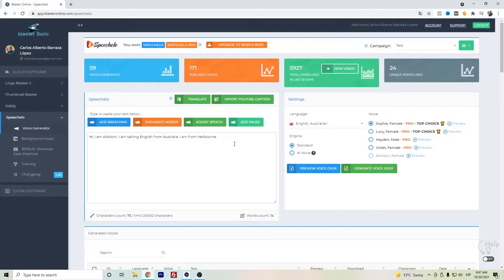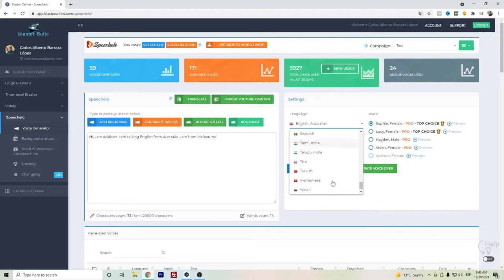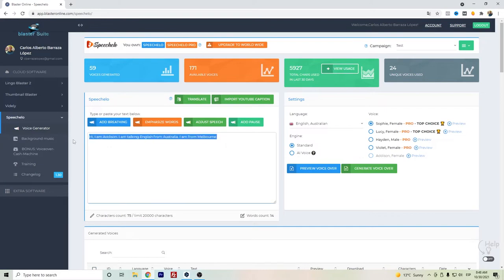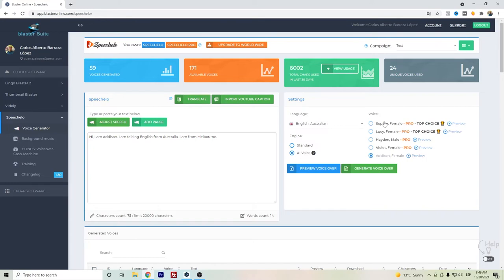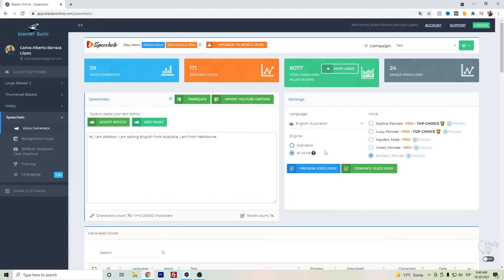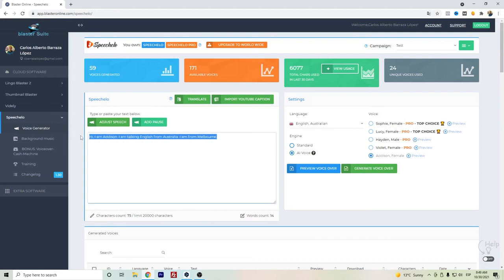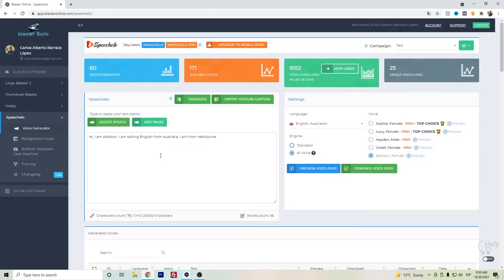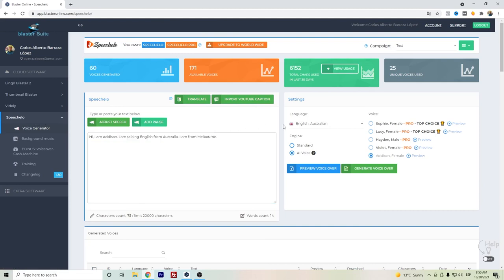⭐ Speechelo Australian English | Text to Speech Software Online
Hello Youtubers,

To know more about text to speech software, you should

This video shows information about Speechelo Australian English and how it works.
If you want to know more about text-to-speech software, I recommend you take a look at our other videos
Now that you've watched our YouTube video about Speechelo Australia English, did it help you?
Speechelo is the best online text to speech conversion software I have found so far.

Speechelo offers the ability to run multiple campaigns to have the different voices you need.

The voices you can get from Speechelo are very human-like, this is as close to text to speech with human voices.

Speechelo runs primarily on AWS.

As a brief review of Speechelo, it is actually a very useful text-to-speech software where you can have unlimited usage if you have the single payment plan.